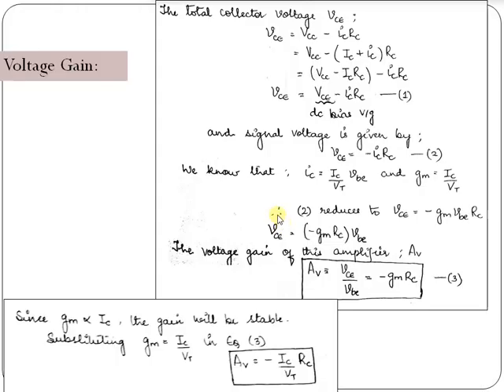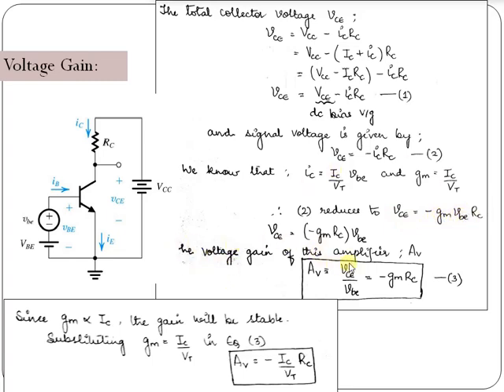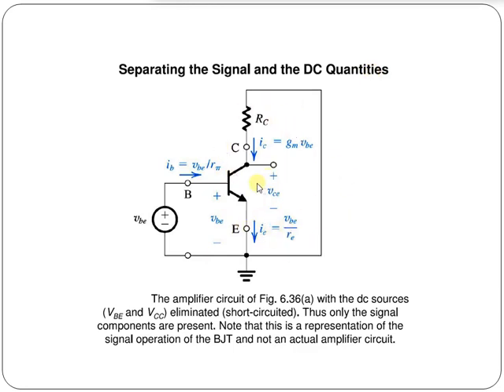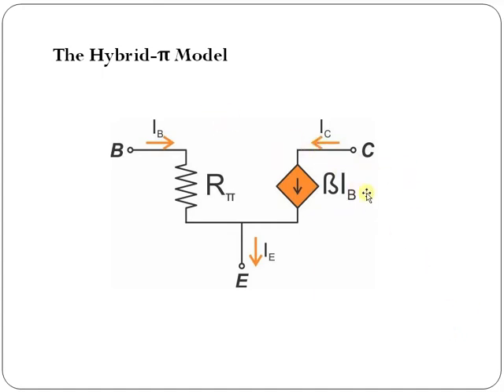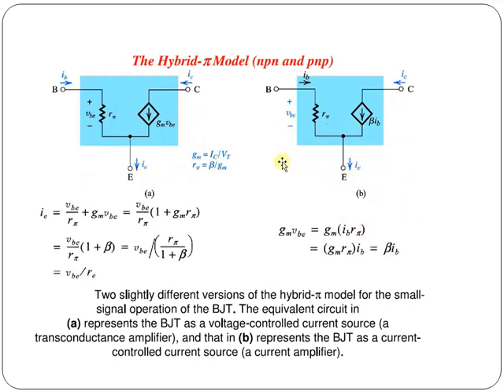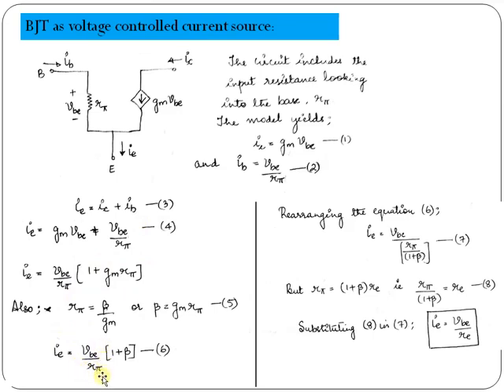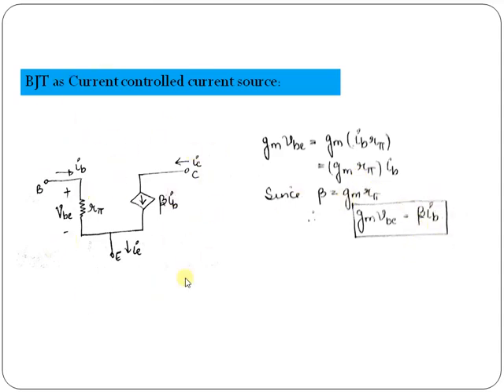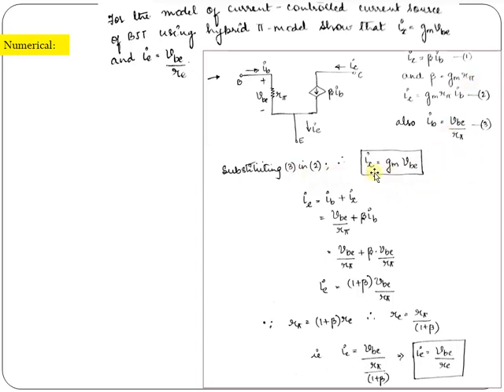BJT Small -Signal Operation and Model- Part-3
Voltage Gain Derivation, Separating the Signal and the DC quantities, Hybrid -Pi Model - BJT as a Voltage controlled current Source, BJT as Current controlled current source.